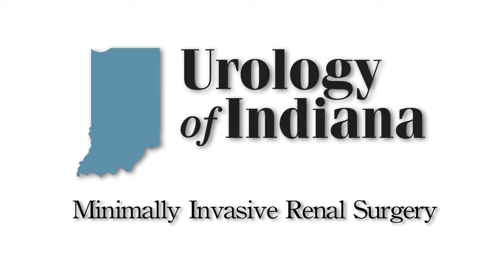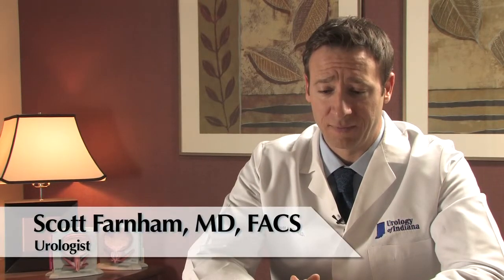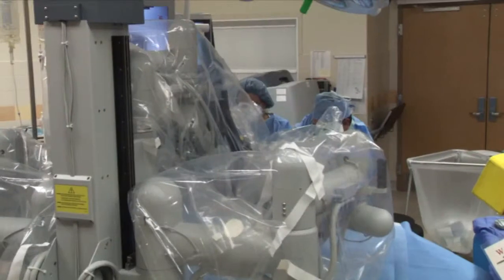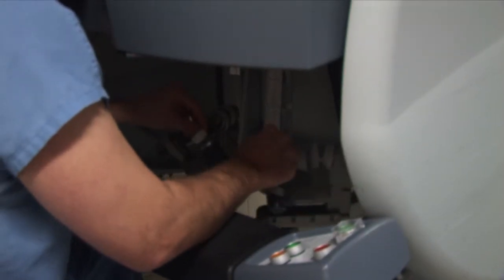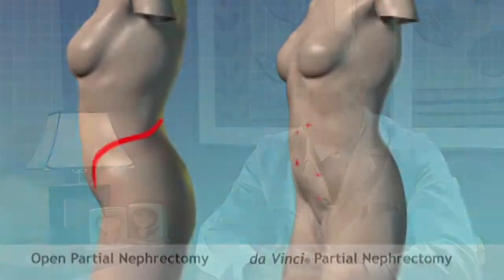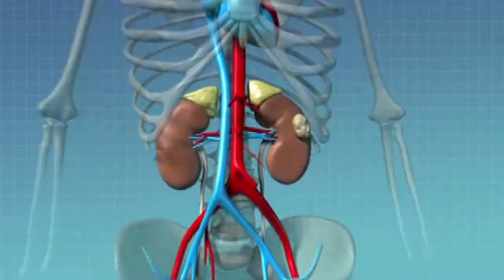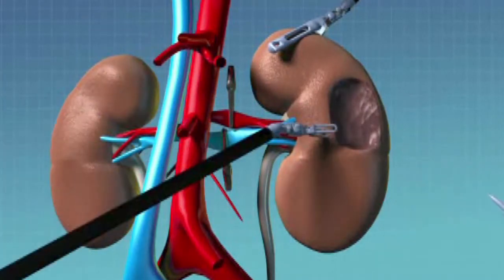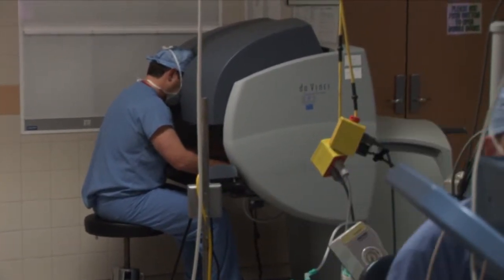Minimally Invasive Renal Surgery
Urologists from Urology of Indiana provide an overview of kidney cancer -- everything from symptoms, treatment options, types of surgical procedures and more. Plus, some words from a kidney cancer patient who was treated by the physicians at Urology of Indiana.